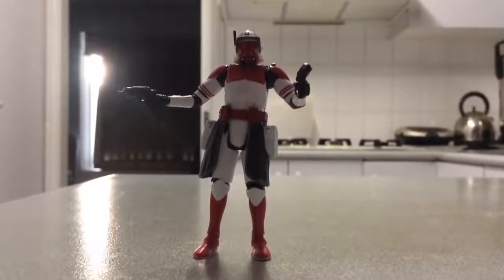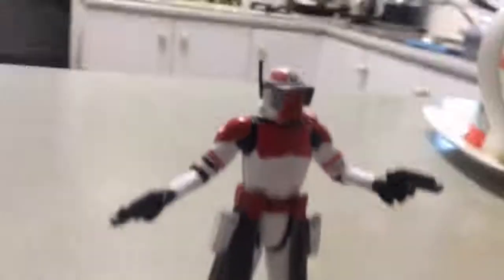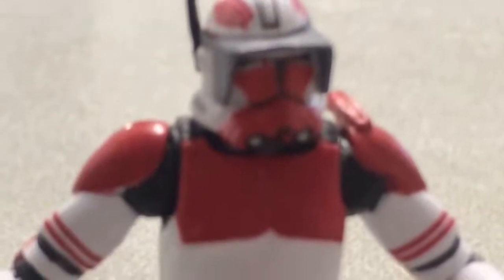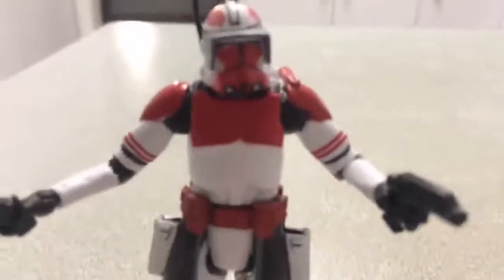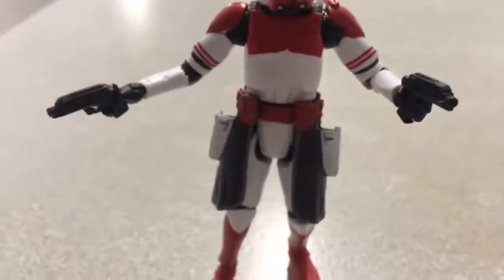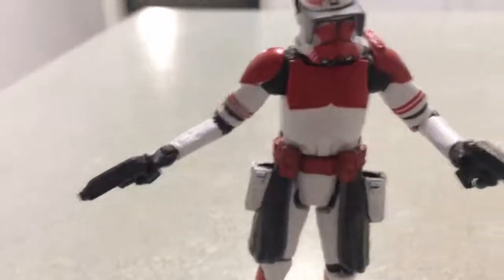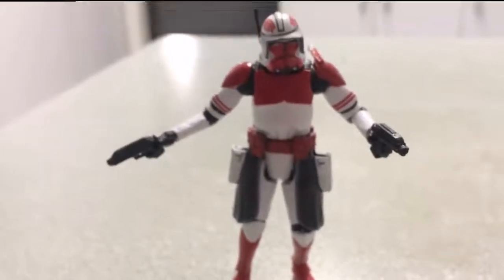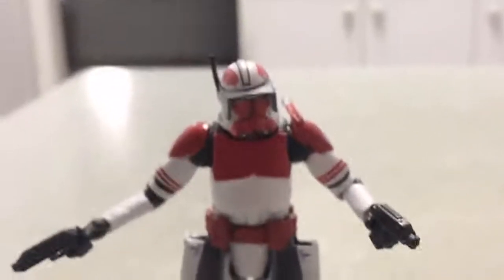Commander Thorn figure Black Series 3.75 inch REVIEW.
Commander Thorn of the Coruscant guard Black Series series figure  by Hasbro.